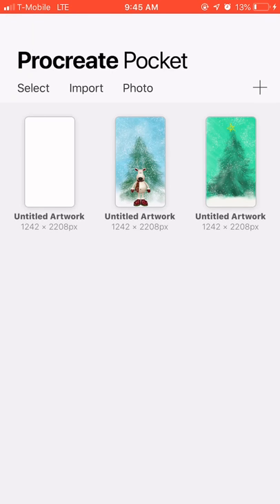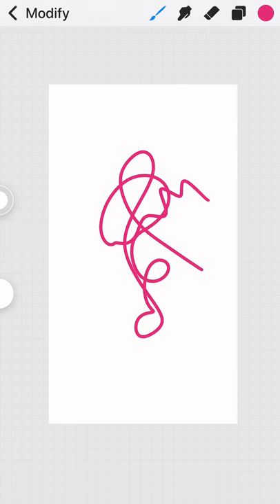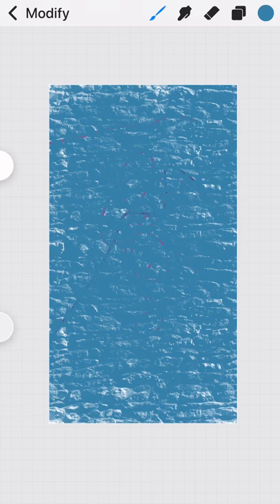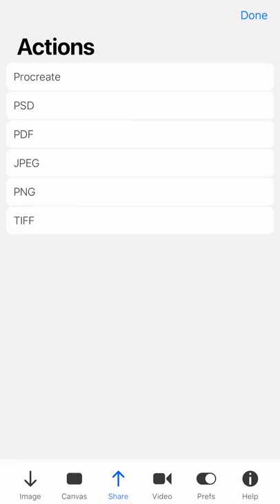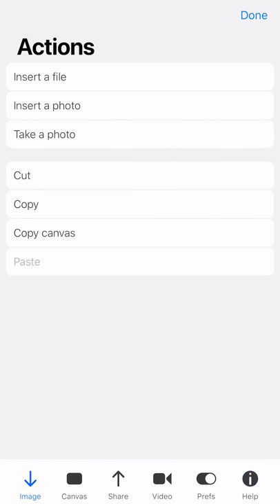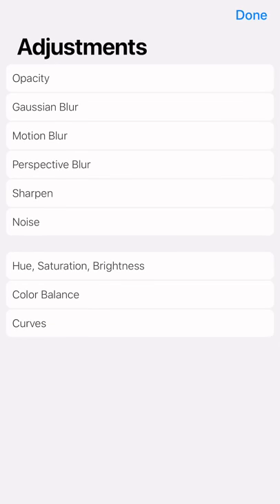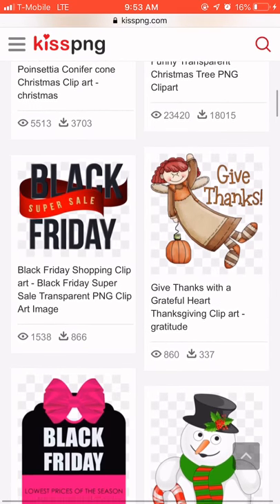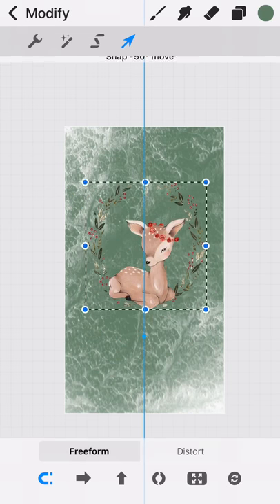Procreate Pocket — iPhone Introduction for Beginners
I made this for my niece​, but thought it would be nice to share with anyone else just starting out on Procreate Pocket! This is only the beginning of what this amazing app can do so keep exploring! If you have any questions you can also hit us up on twitter @mythreekbstv